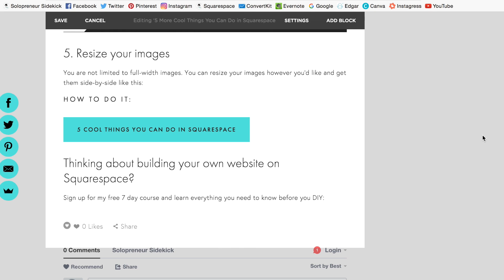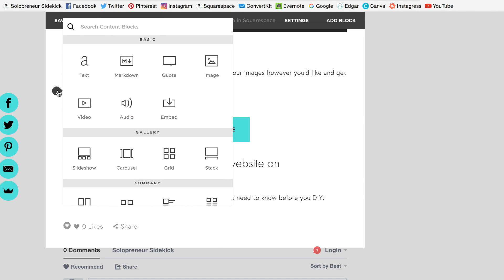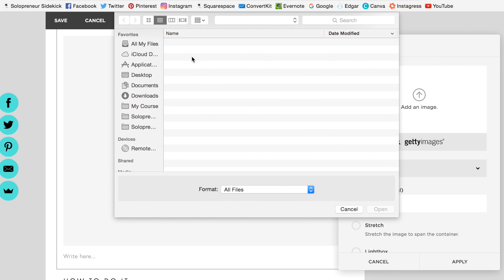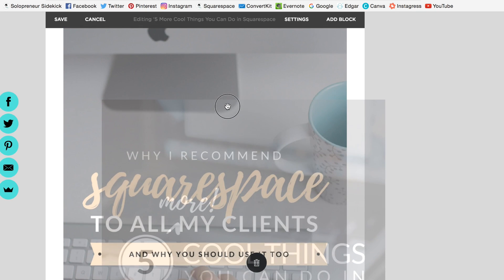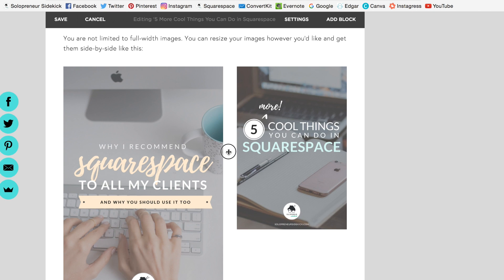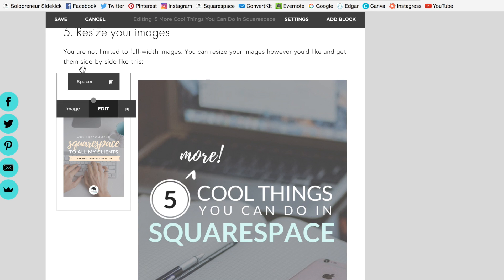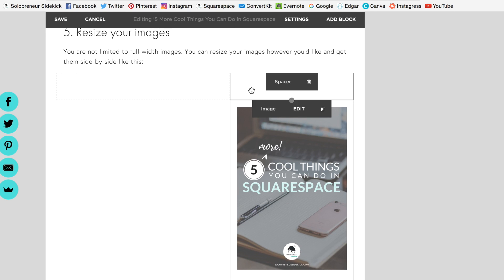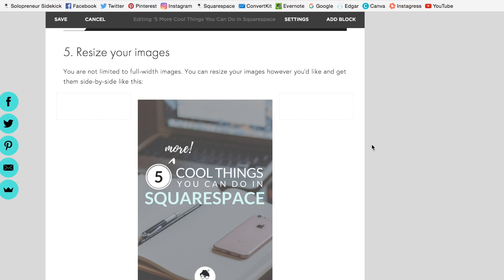How to Resize Images in Squarespace (Version 7.0)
Here's how to easily resize your images in Squarespace.